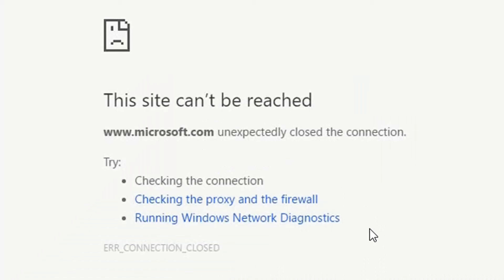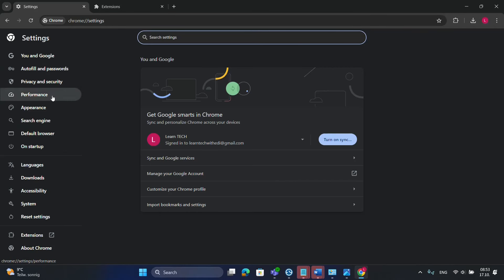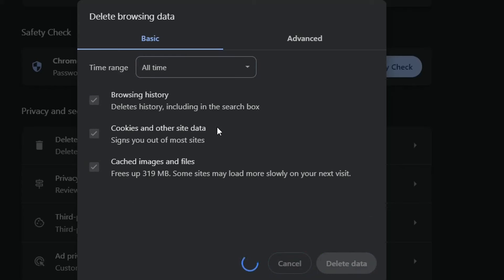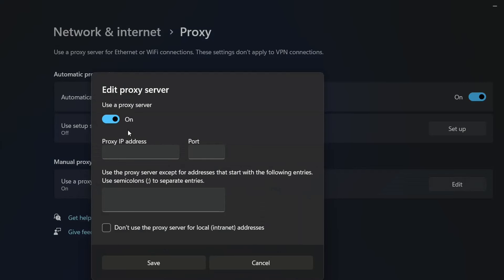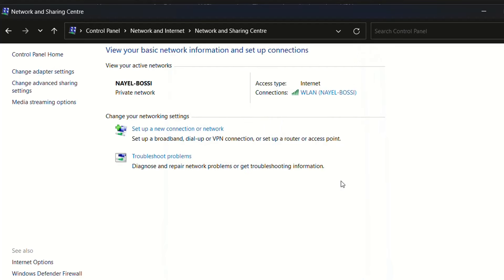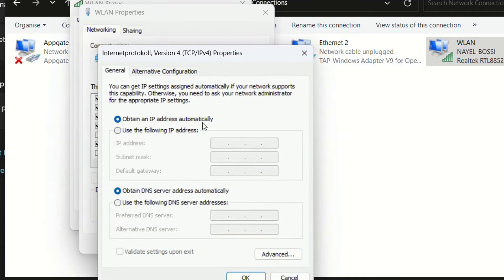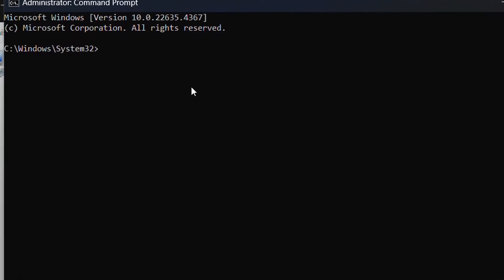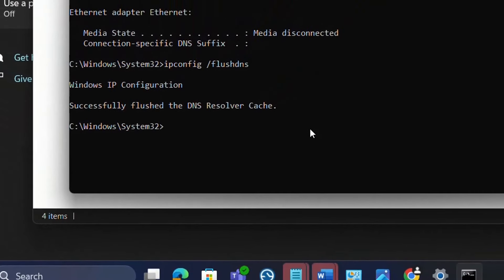This Site Can't be Reached Error in Google Chrome – All Possible SOLUTIONS ✅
Hello Everyone,
Best Regards
Disable Proxy.
Disable IpV6
Check The IP Address: Dynamic IP, use the following DNS.
Ipconfig /release
Ipconfig /renew
Ipconfig /flushdns
Delete cache of the google chrome
Reset network